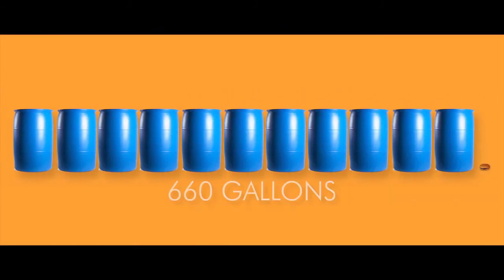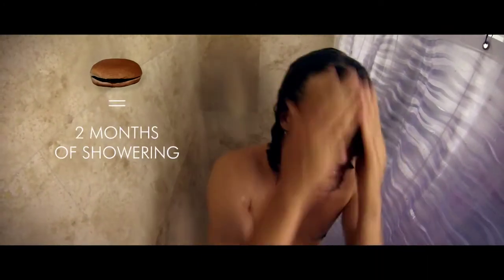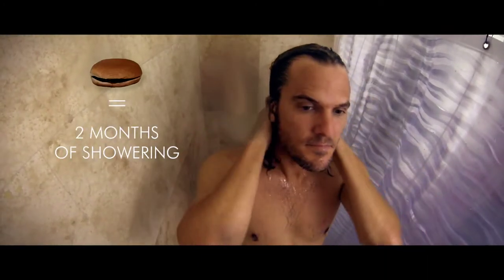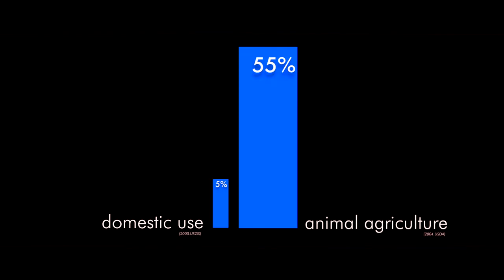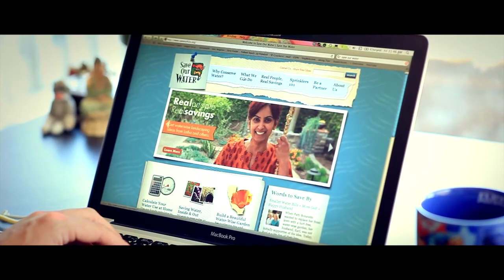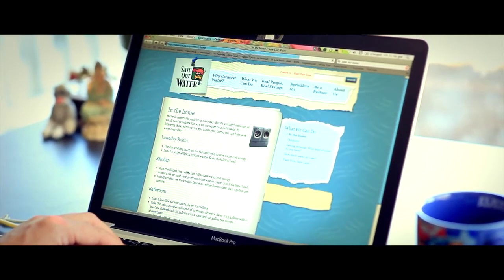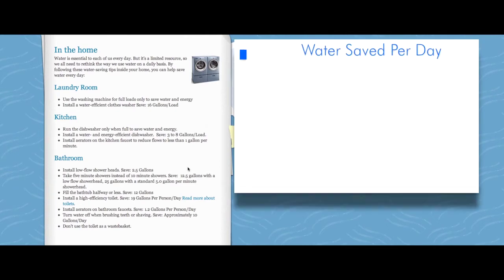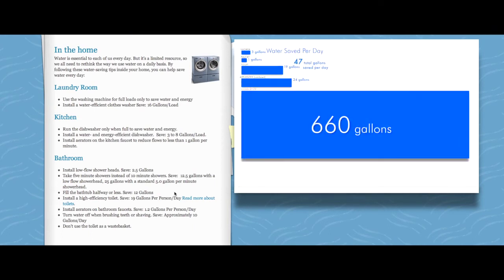Skip a burger of two months of showering? Which saves more water?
Clip from the feature documentary Cowspiracy.